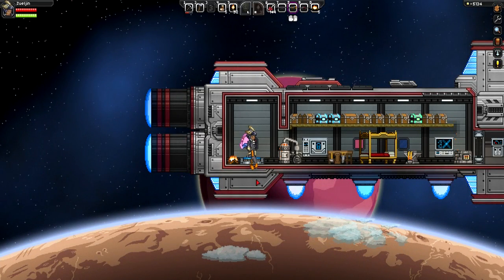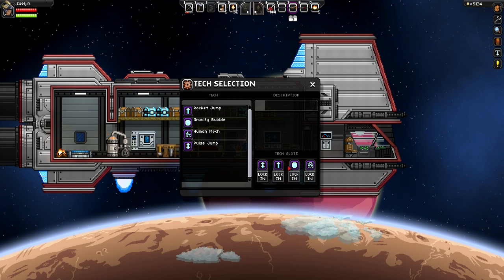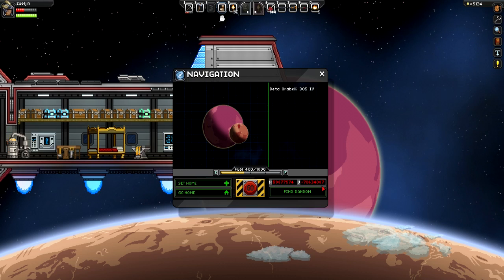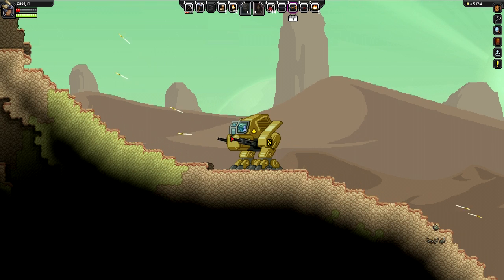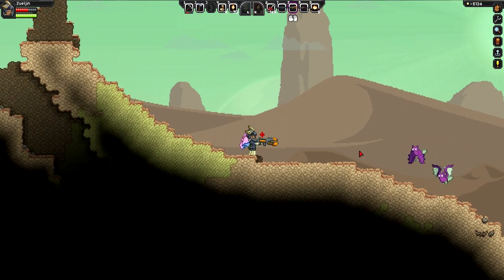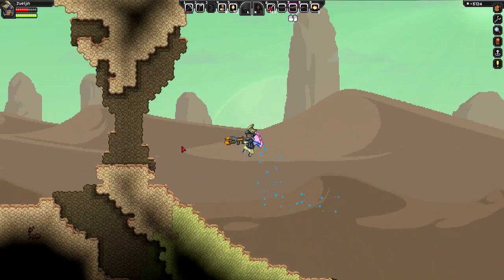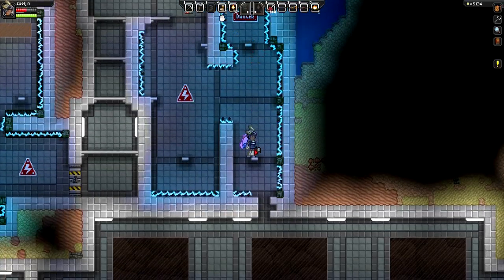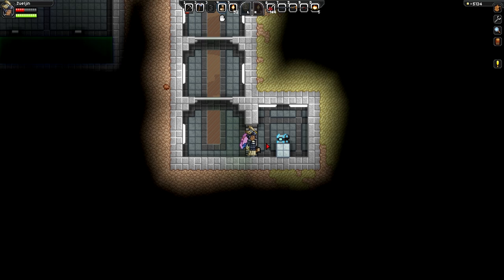How to Get Tech Upgrades - Starbound Tutorial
How to get Tech Upgrades in starbound - Tutorial Video

My name is Zueljin, a crafty cajun who loves gaming and specializes in Minecraft video editing.  I own the private whitelisted Hypermine servers where myself and a group of friends do our best to impress our viewers everyday.